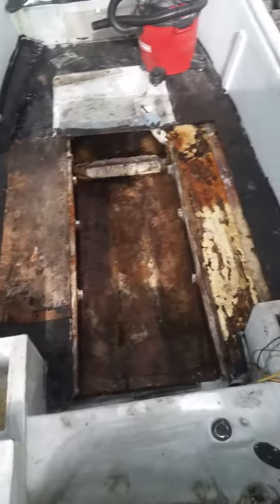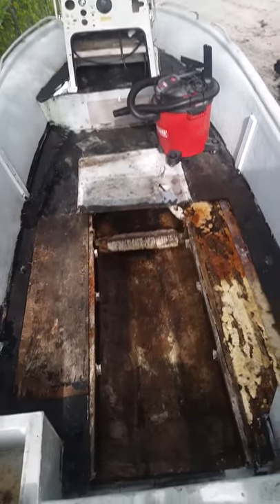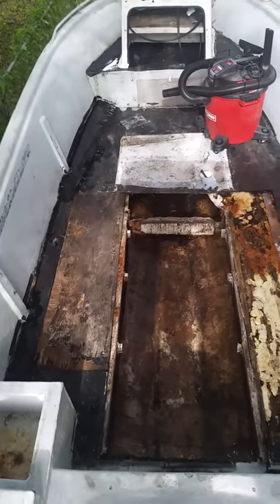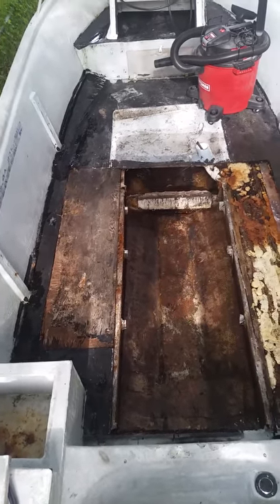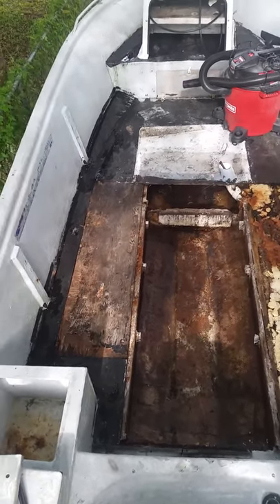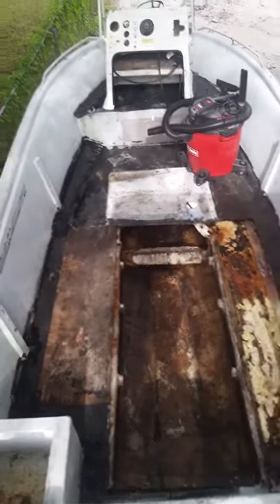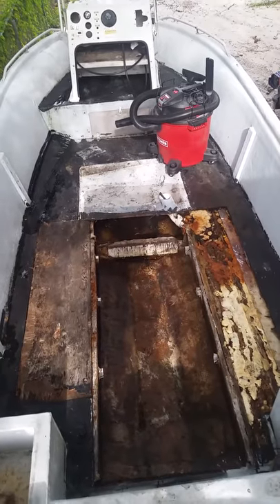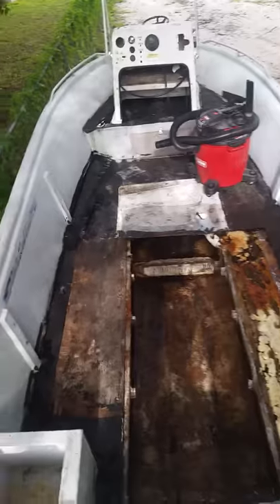The beginning of a new life for the 1987 cobia 19ft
This is a before video of my cobia that was given to me by my father who has passed. I will be restoring it completely from outside to inside everything.